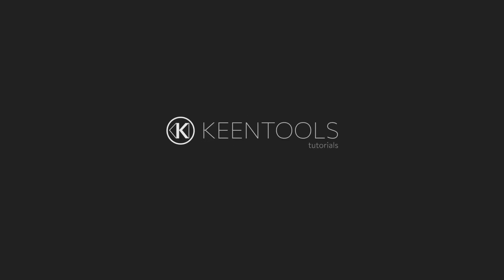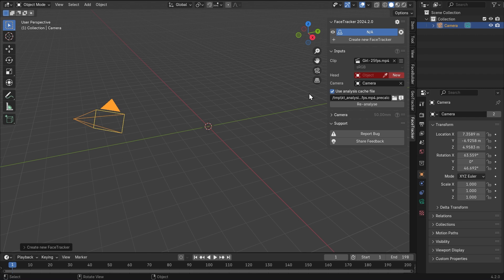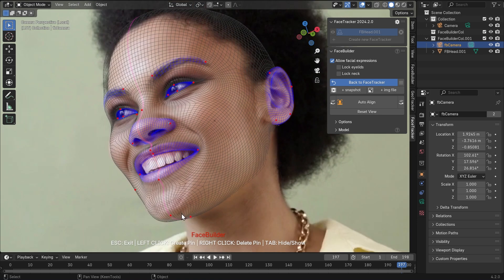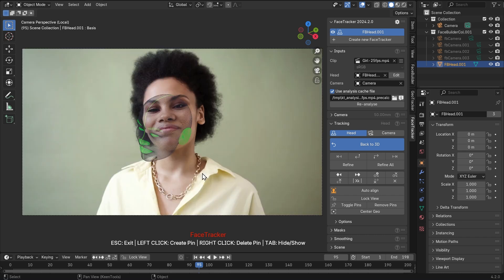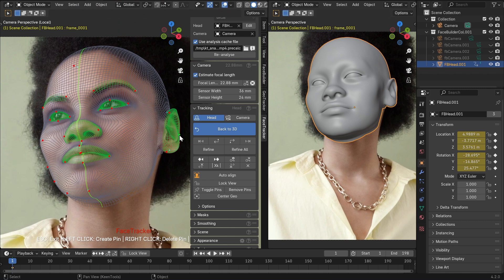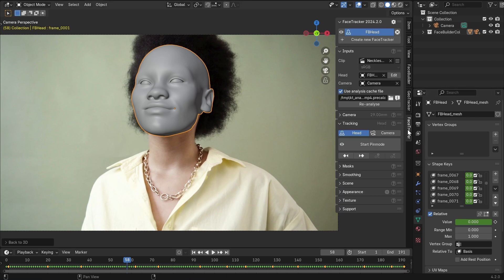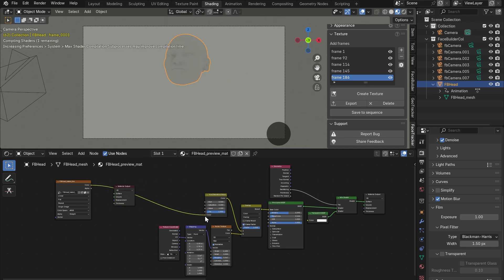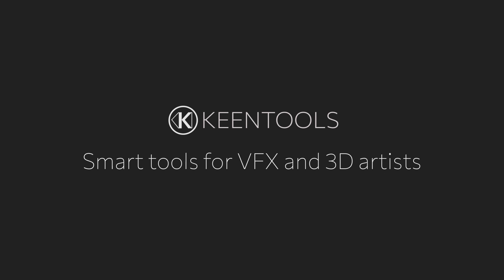The Basics of Face Tracking – FaceTracker for Blender Tutorial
In this video, you’ll learn how to track faces with the new KeenTools add-on in order to enhance them with 3D visual effects and simulations without quitting Blender. We’ll uncover each step from creating a custom 3D head mesh based on snapshots of video frames with the built-in FaceBuilder module, and then using it to capture facial performance as well as head motion, to applying a simple уet elegant visual effect and comping it to the background video.

Timecodes:
0:00 – Intro & examples
0:19 – Download and install
0:35 – How to add a visual effect to actor’s face
0:56 – FaceTracker inputs
2:09 – Generate custom face mesh
2:38 – Built-in FaceBuilder module
3:03 – Line up face mesh with FaceBuilder tools
3:45 – Custom 3D head from a single snapshot
4:14 – Improve face geometry with additional images
5:06 – Face building result
5:28 – Line up face mesh in initial frame
6:36 – Automatic focal length estimation
7:20 – Track and refine
8:39 – See face track in 3D
9:18 – Position and scale your scene
9:52 – Export options
10:07 – Create texture blended from selected frames
10:55 – Animated texture map
11:06 – Add visual effect and light
12:21 – Compositing
12:38 – Final Result